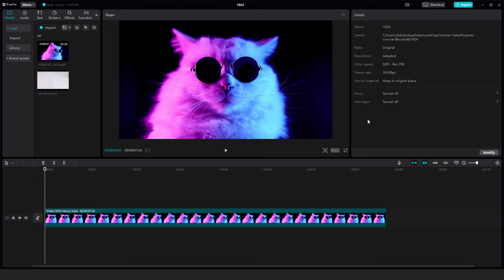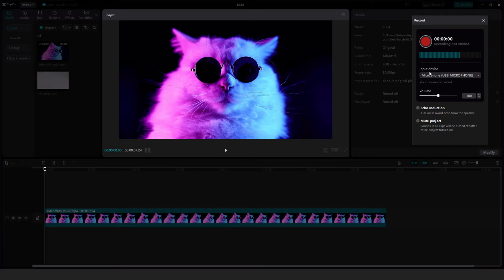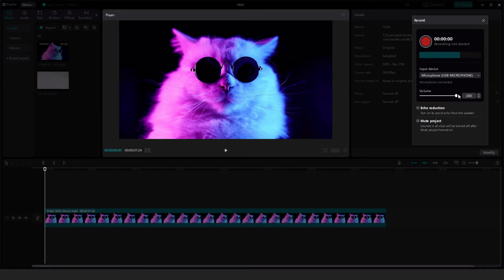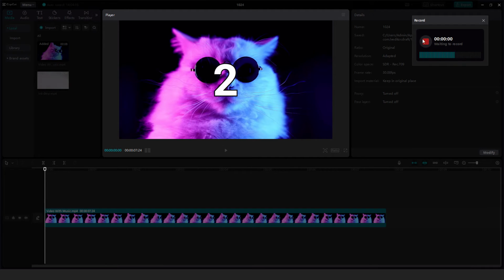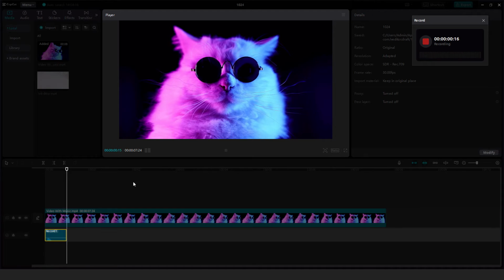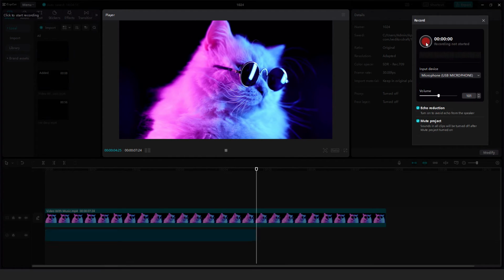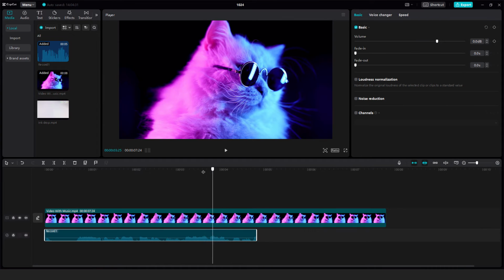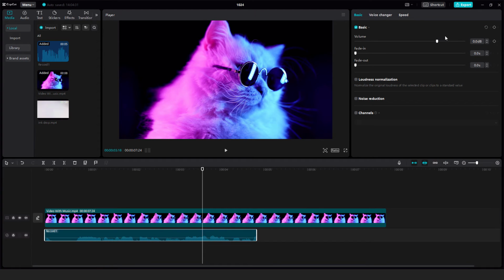Capcut PC Tutorial - How To Record Voiceover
In this Capcut PC tutorial, I'll show you step-by-step how to record a voiceover for your videos. Whether you're a content creator or just looking to add your own narration, I'll walk you through the process to make your videos sound more professional.